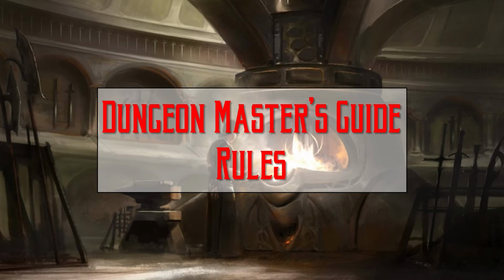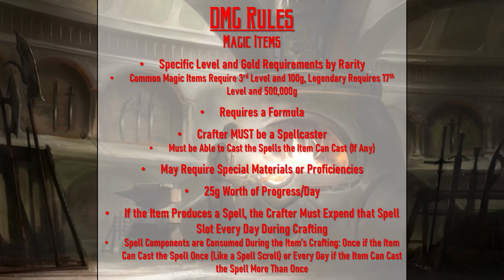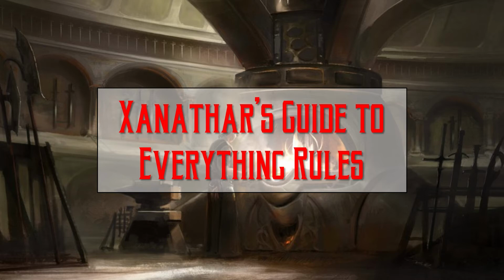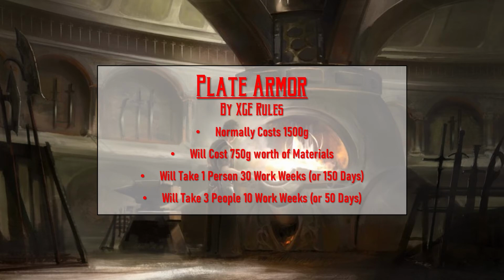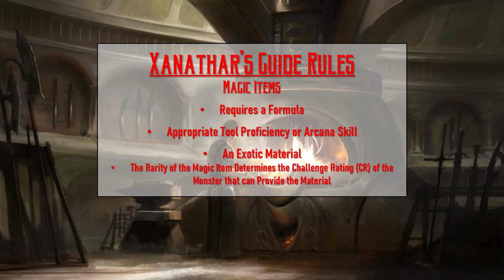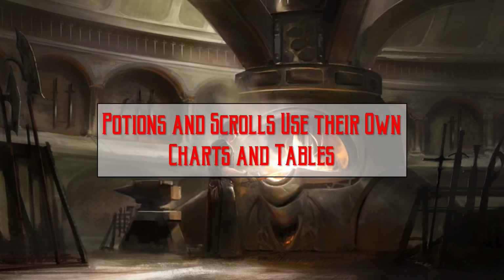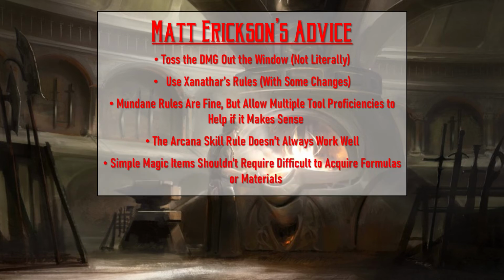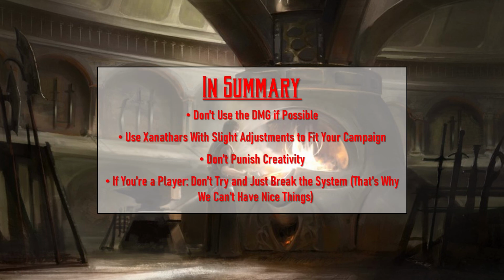Crafting in DnD 5E - Help Action Episode 2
Crafting in Dungeons and Dragons can be a bit of a murky subject for most of us, so in this month's Help Action, Matt Erickson goes over how the crafting rules in 5th Edition DnD work in both the DMG and Xanathar's Guide, as well as his advice on how to improve on the rules.  He also made a handy cheat-sheet of the tables and equations you need to figure it all out quickly, which you can find